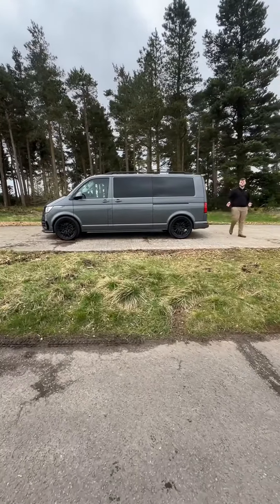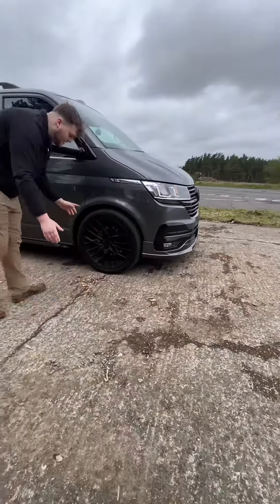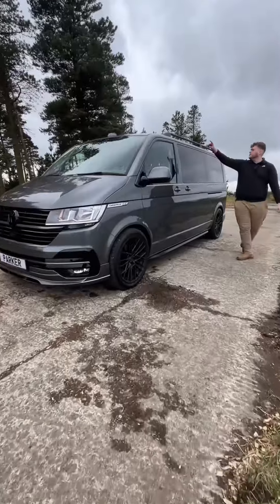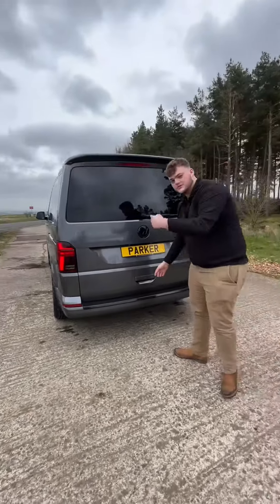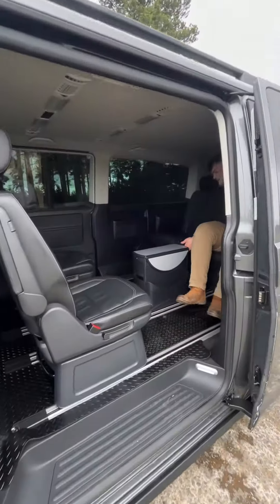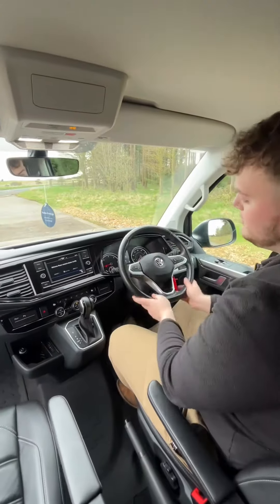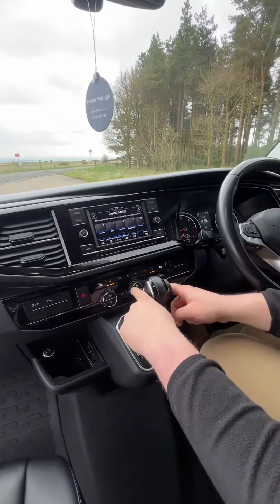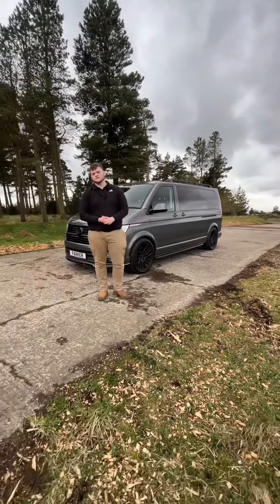2020 Volkswagen Caravelle